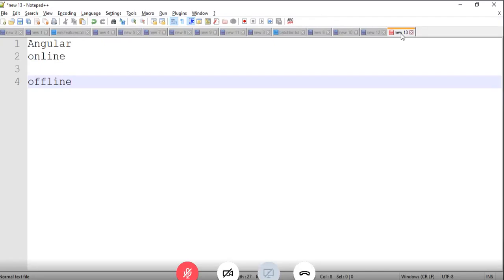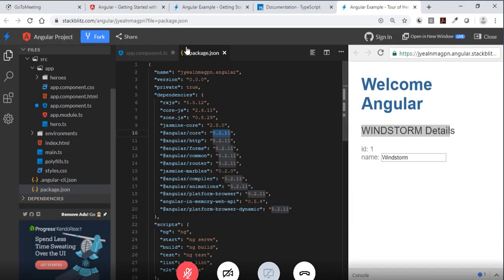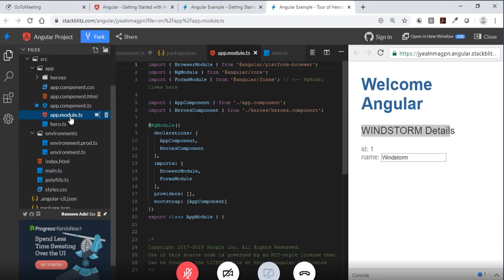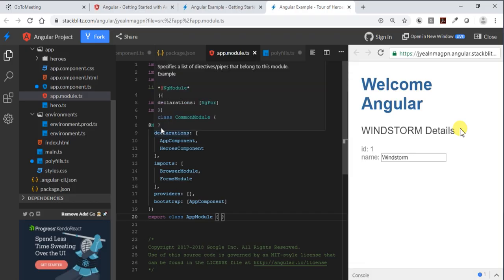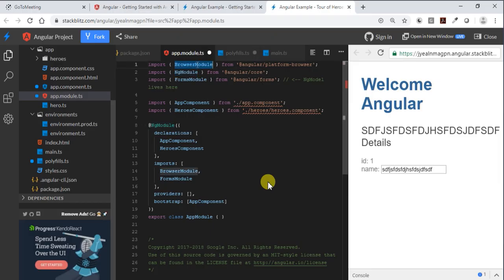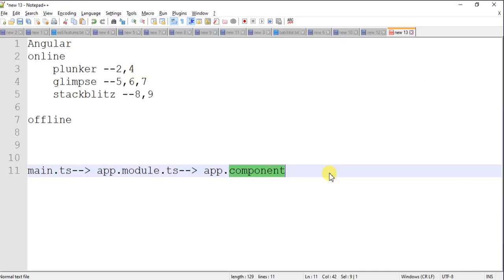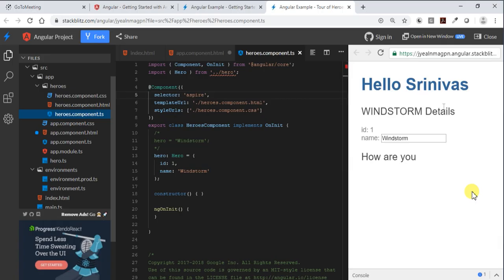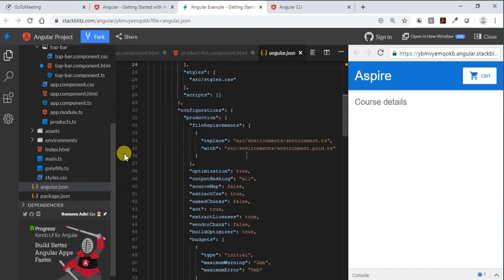Angular Demo - 02